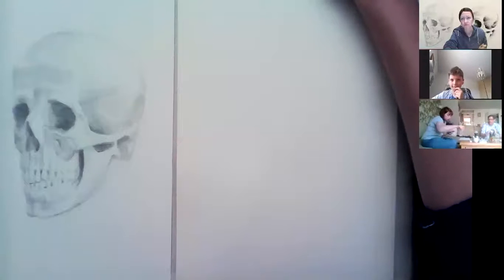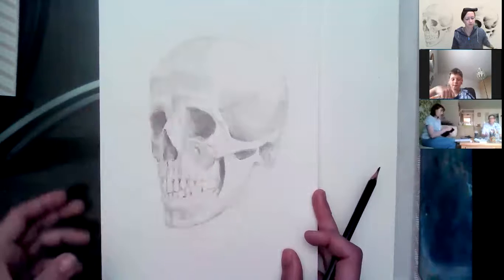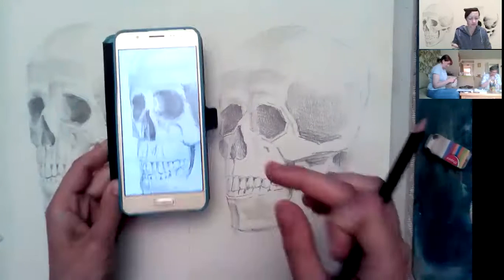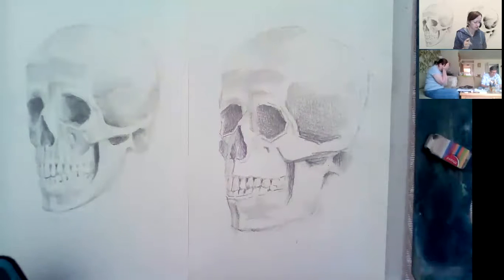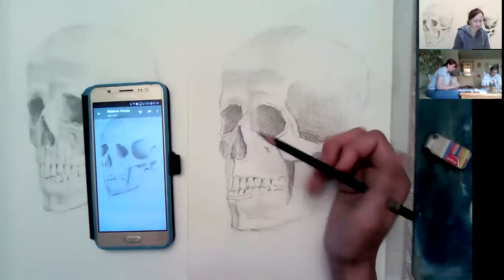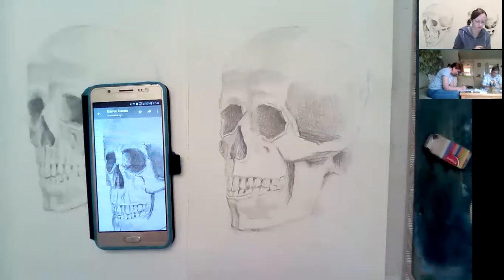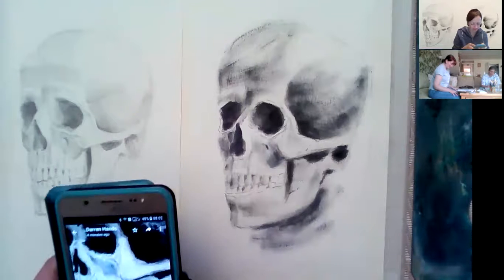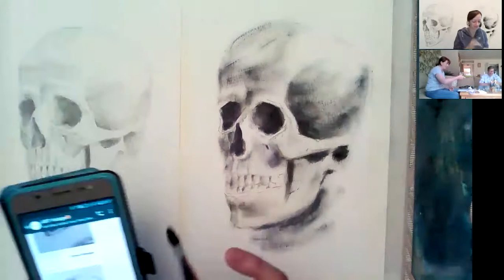Skull - pencil + oil drush brush technique [lesson recording]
Kids group on Wednesdays [16:30 UK time]
Adults group on Saturdays [12:00 UK time]

Lessons are LIVE streamed in Youtube to watch for free